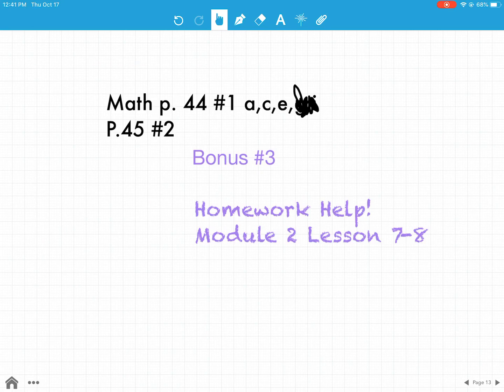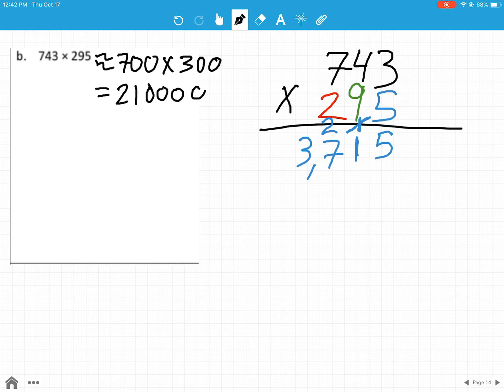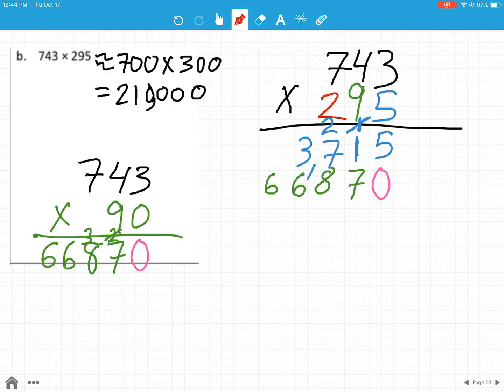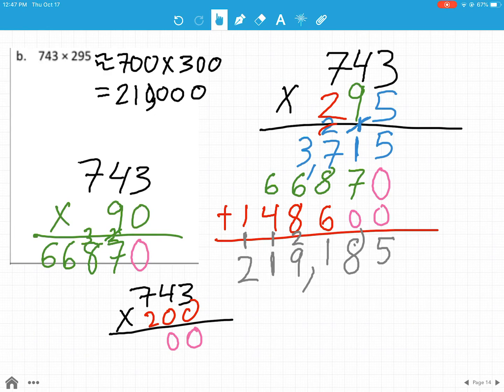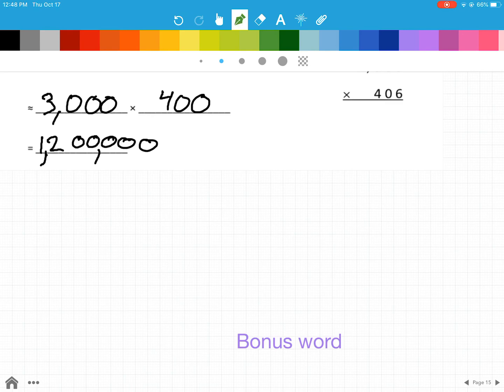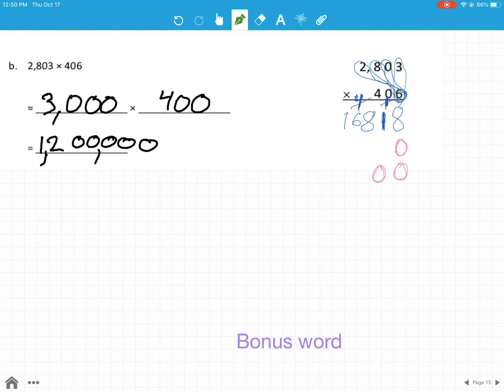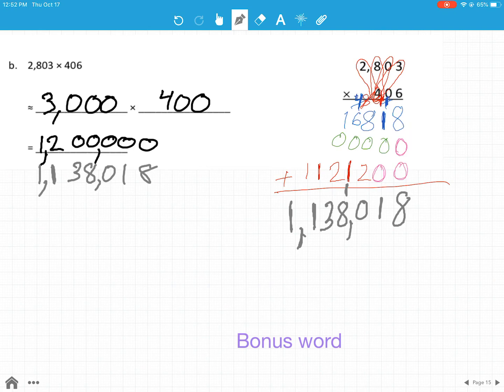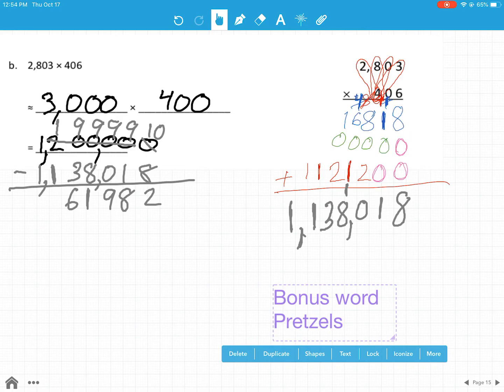Module 2 Lesson 7-8 Homework Help!